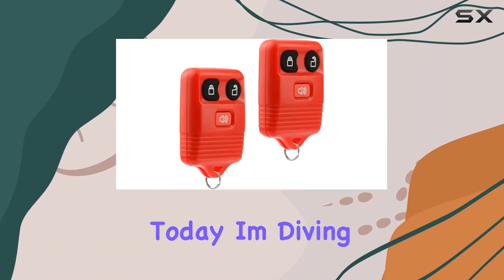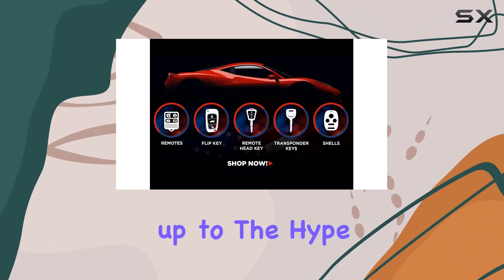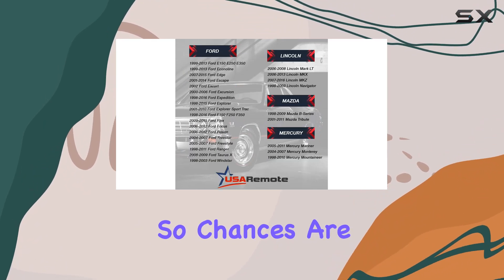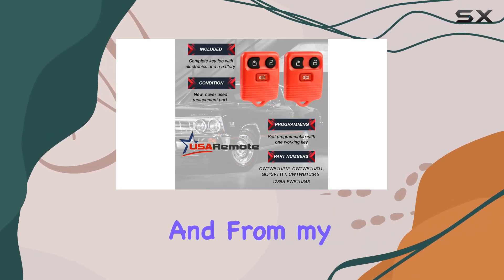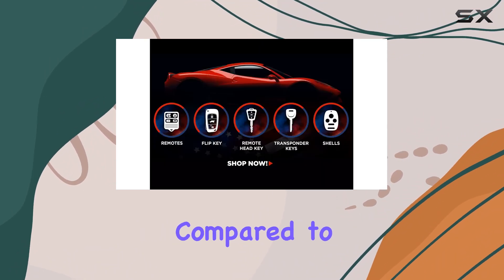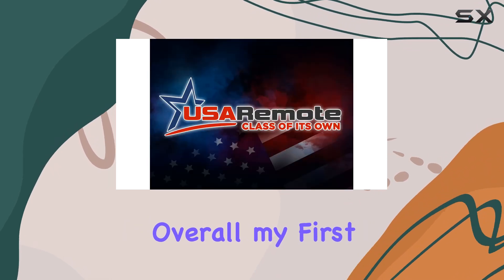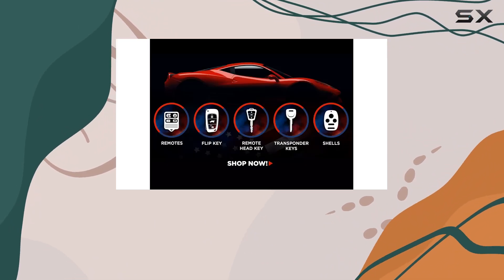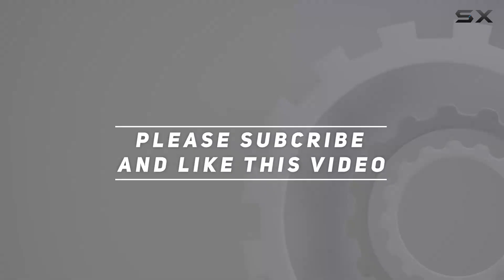USARemote Key Fob Keyless Entry Remote Review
0:00 Intro
0:06 Review

Things that we mentioned in this video:
Key Fob Keyless Entry : B0777SJ3ST